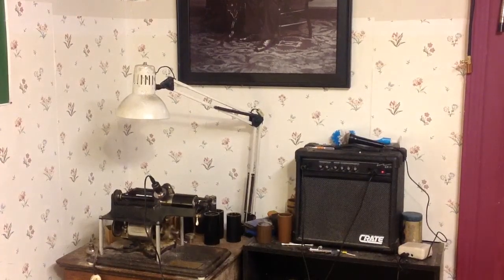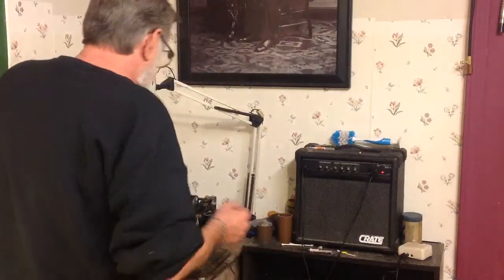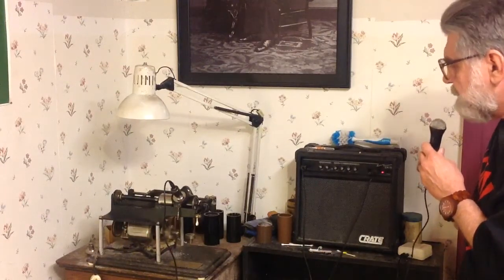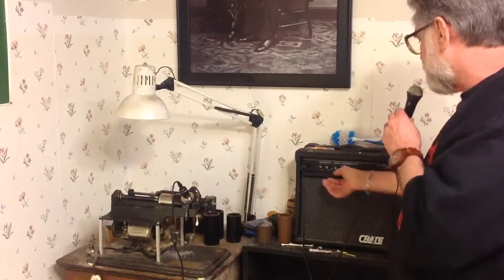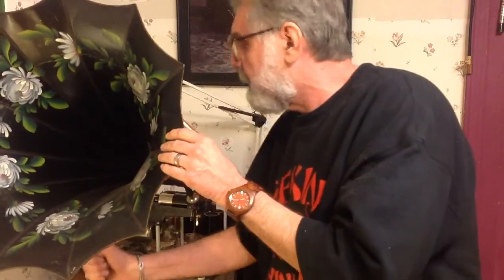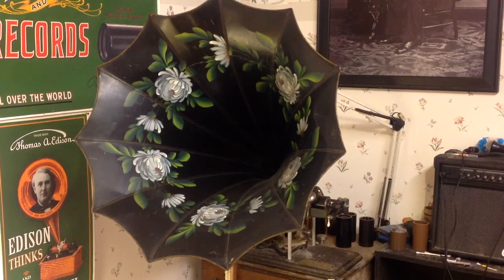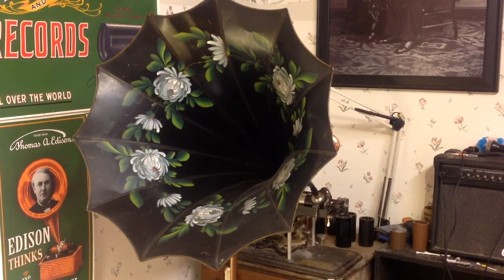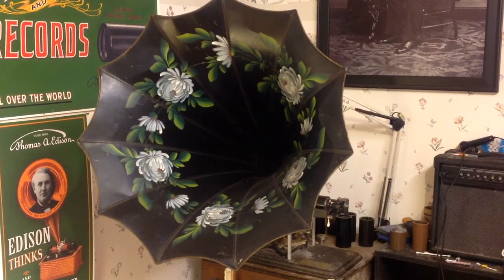edison cylinder recording / one dollar microphone test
this works...